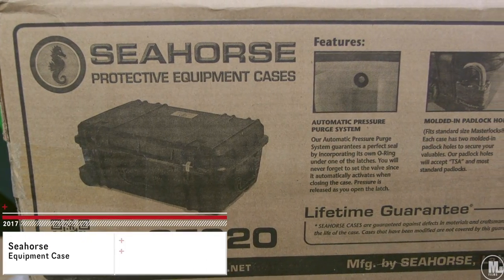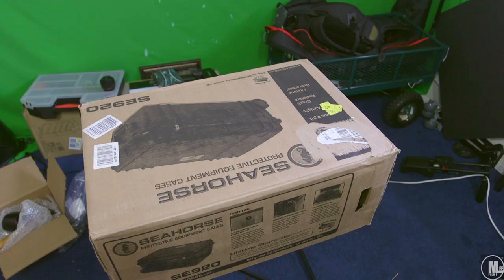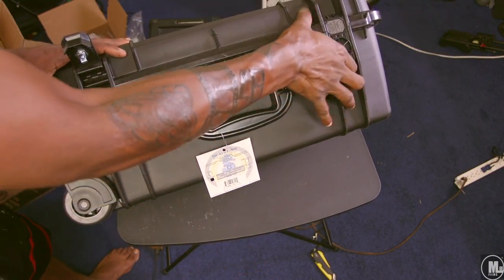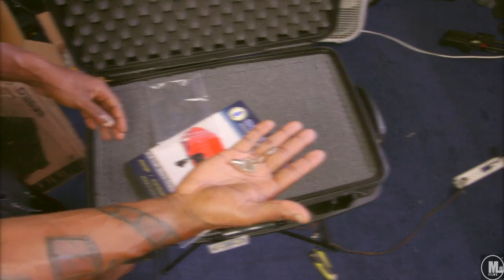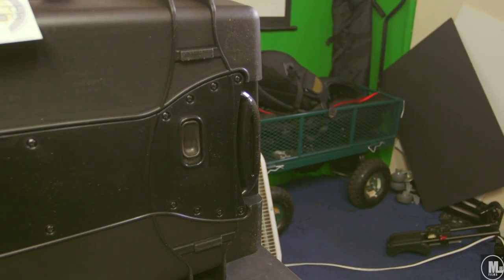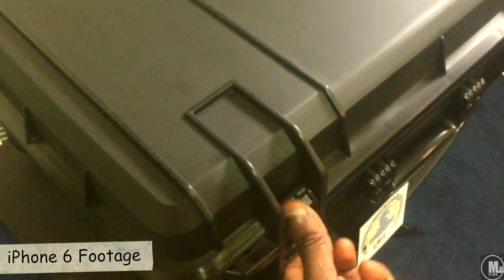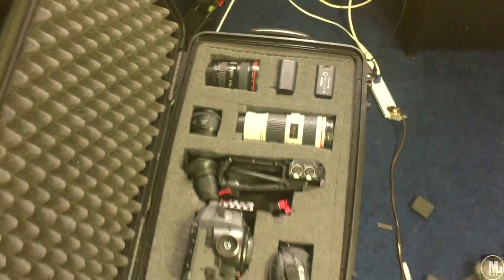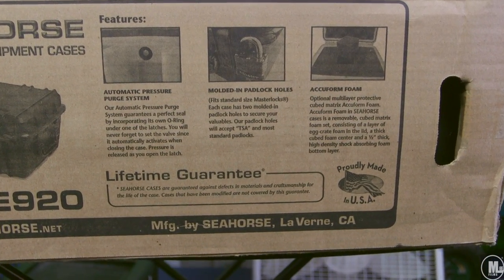Seahorse - Equipment Case + Canon C100 Mark ii